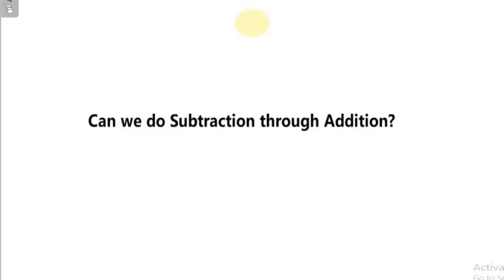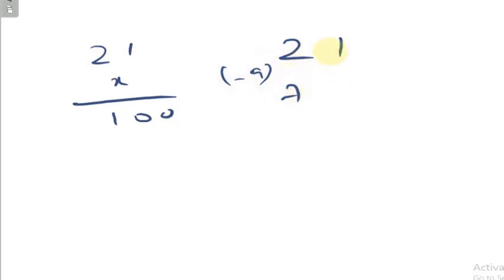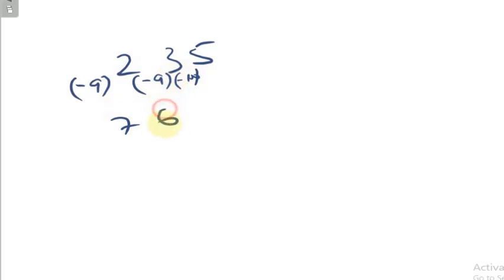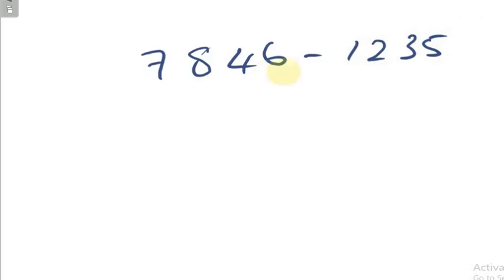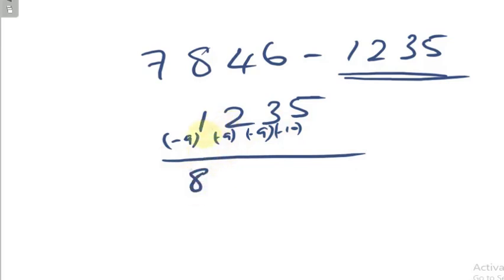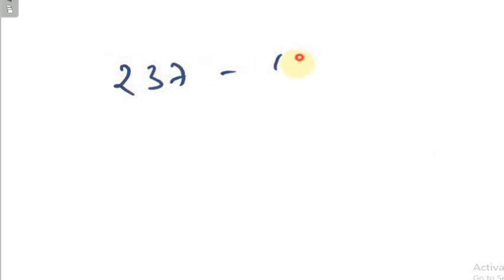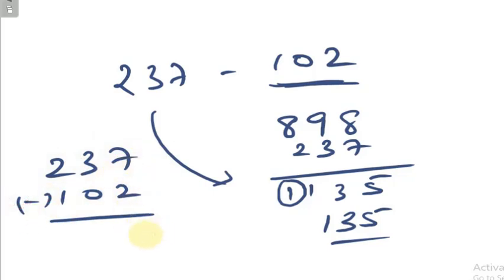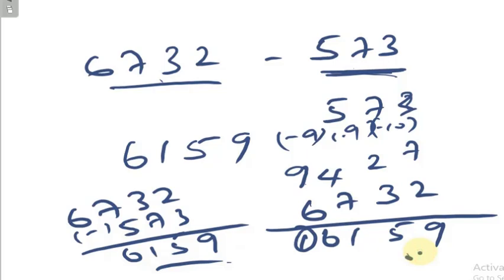Subtraction Through Addition | Complimentary Addition | Easy Way Addition | Tricks In Addition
Can we do subtraction through addition?

It seems curious, isn't it?

But yes. We can do subtraction through addition. This is also called the Complimentary addition.

In this method, we find the compliment number for every number and do the addition to actually perform the subtraction.

Where is this used?

This is used in computers. The computers can not do subtraction. They can do only addition.

We use the 2's complement to do addition, subtraction, etc.

I was introduced into this concept and I first came in contact with P.K. Srinivasan through his book on 'Addition through Subtraction'. Curious to know more about this I first went to his house then situated in Nanganallur one evening and spent about an hour or so discussing various things in general and Mathematics in particular.
He was such a nice soul and a teacher. His room was filled with books, books and more books. Though God had blessed him with a big family and a big house, he was living alone with his books.
To navigate into his room is itself a very complicated job because you have to find a track amidst a huge pile of books.

Books about mathematics, Srinivasa Ramanujan, Euler etc.

His house had the Euler's formual written on it.
His gates contained the birthday magic squares.
The name of his house was, if I remember it right 'Alarsri'. 'Sri' stands for Srinivasan, I believe. I don't remember his wife's name.
His sons'' Govindarajan, Rangarajan et al are good friends of mine.
He never distinguished between any of us, outsiders and his own sons.
He was called a teacher's teacher by one IIT Professor.
He was the Director of Ramanujan Museum, situated in Royapuram, Chennai and he presented my Mother Late. Indira Narasinga Rao with an award for coming out with a 1000 x 1000 magic square.
A few years down the line I was also awarded at the Ramanjan Museum for my works in magic squares and coming out with a book titled Magic Square Puzzles.
My Magic Square Puzzles are being published daily in THE HINDU IN SCHOOL a sister publication from THE HINDU, which caters exclusively to the schools.
Had he been alive my magic square puzzles would have gone all over the world and helped students all over the world.
I miss you sir.
In a way, we are your torchbearers. We carry forward your tradition and your legacy.
I will always remember you sir.